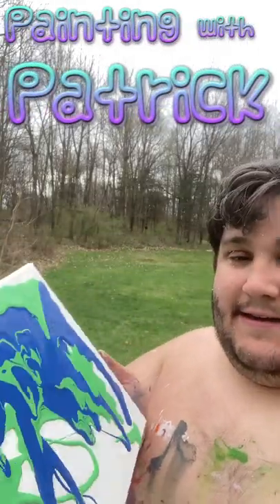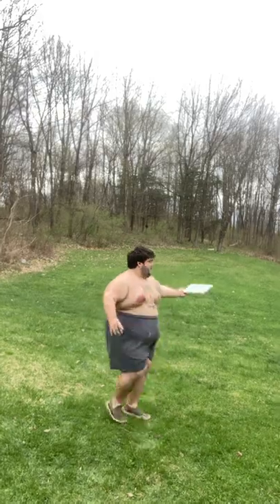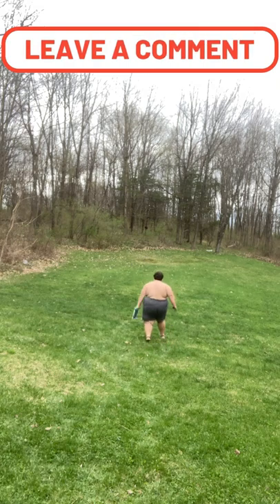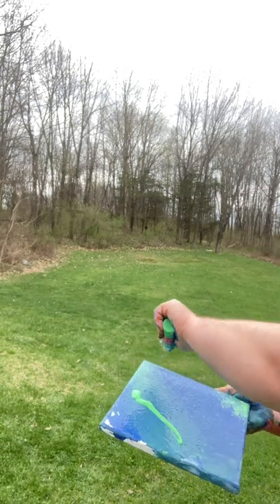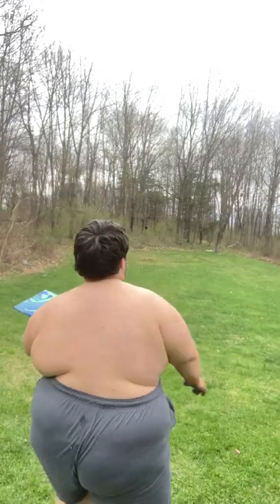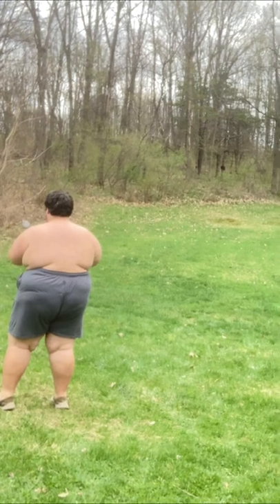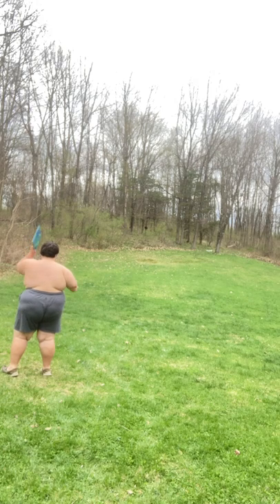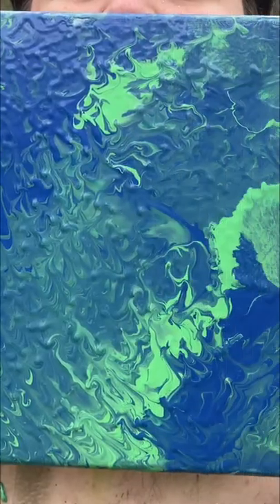Come for the Wedgie, Stay for the Paints | Painting With Patrick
What should I call this painting?

Never Die.